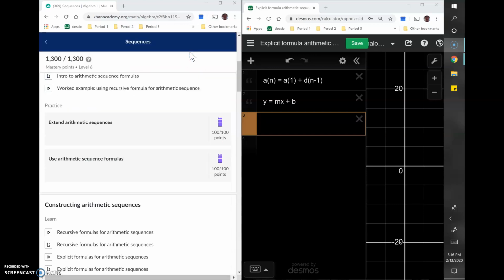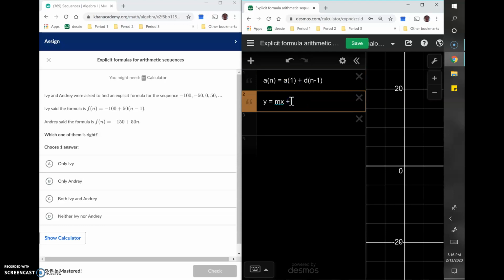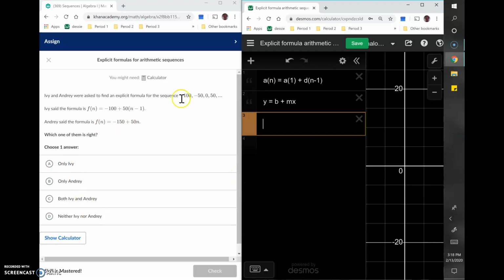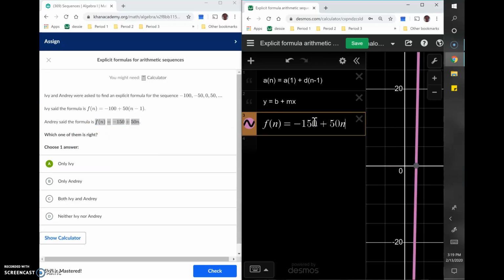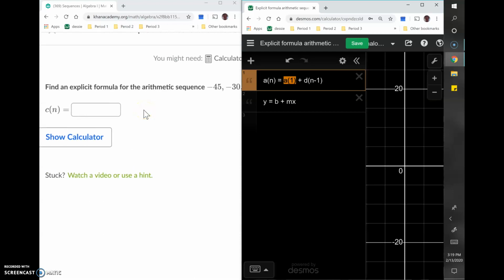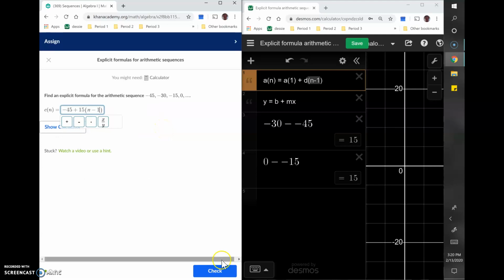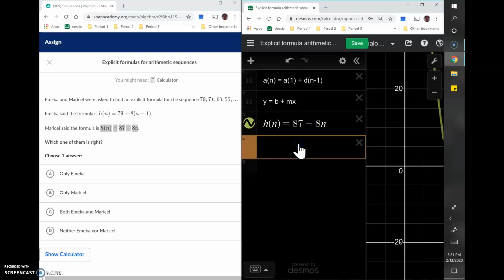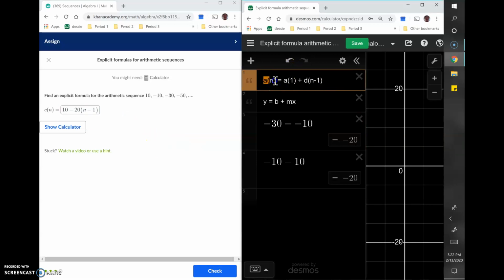Explicit formulas for arithmetic sequences | Math Hacks Example Video